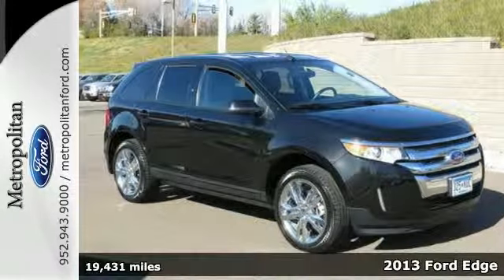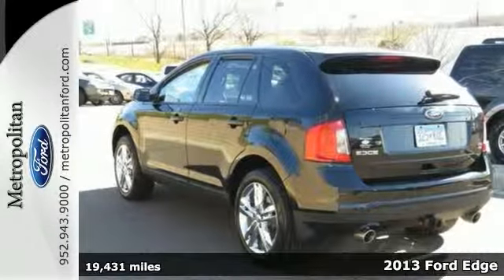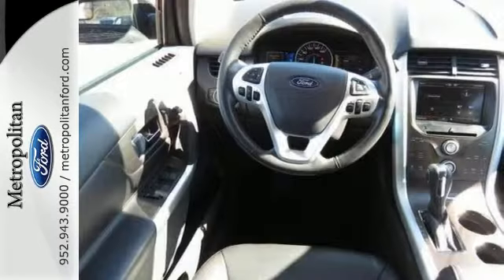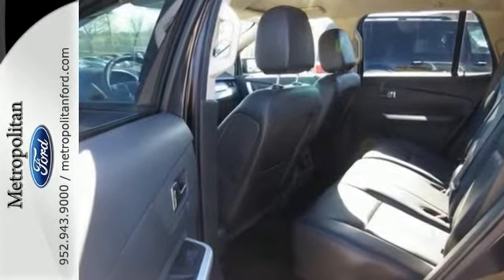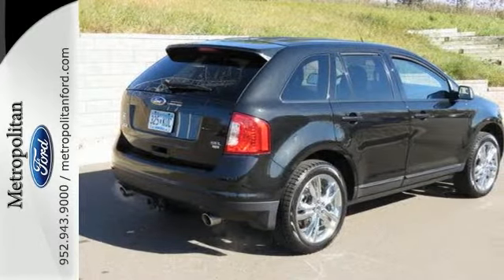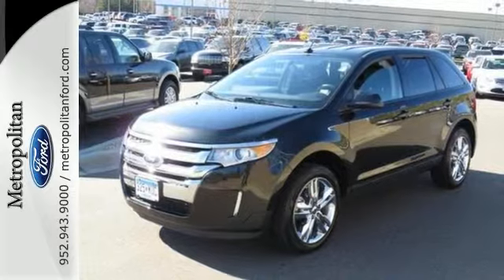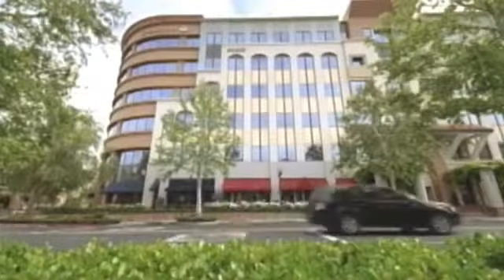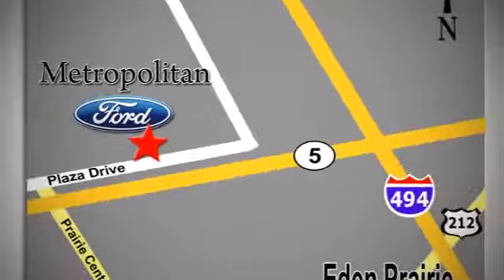2013 Ford Edge Minneapolis MN Eden Prairie, MN R5406A10 - SOLD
Year: 2013
Make: Ford
Model: Edge
Trim: 4dr SEL AWD 3.5L V6
Engine: 3.5 L V6 Cyl.
Transmission: 6-Speed A/T
Color: Tuxedo Black Metallic
Interior: Charcoal Black
Mileage: 19431
Stock #: R5406A10
VIN: 2FMDK4JC5DBB01756
EPA 25 MPG Hwy/18 MPG City! BLACK exterior, SEL trim. GREAT MILES 19,376! iPod/MP3 Input, CD Player, Onboard Communications System, Satellite Radio, Aluminum Wheels, Head Airbag, All Wheel Drive. CLICK ME! KEY FEATURES INCLUDE: All Wheel Drive, Satellite Radio, iPod/MP3 Input, CD Player, Onboard Communications System Rear Spoiler, MP3 Player, Keyless Entry, Privacy Glass, Child Safety Locks. EXPERTS CONCLUDE: Distinctive styling, long-haul comfort, roomy interior, solid chassis, very good fit and finish, quiet. -CarAndDriver.com. Great Gas Mileage: 25 MPG Hwy. Approx. Original Base Sticker Price: $33, 000*. VISIT US TODAY: Metropolitan Ford Of Eden Prairie in Eden Prairie, MN treats the needs of each individual customer with paramount concern. We know that you have high expectations, and as a car dealer we enjoy the challenge of meeting and exceeding those standards each and every time. Allow us to demonstrate our commitment to excellence! Pricing analysis performed on 10/31/2014. Fuel economy calculations based on original manufacturer data for trim engine configuration. Please confirm the accuracy of the included equipment by calling us prior to purchase.

Address:
12477 Plaza Drive